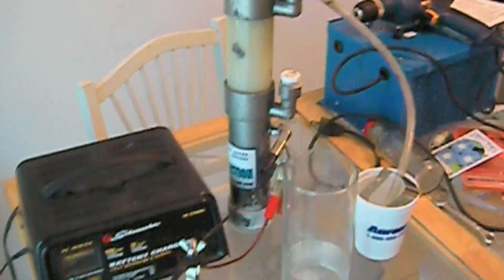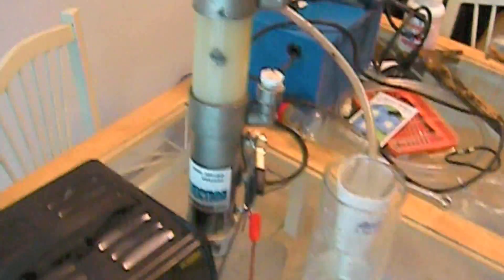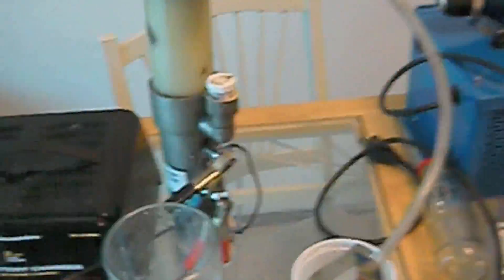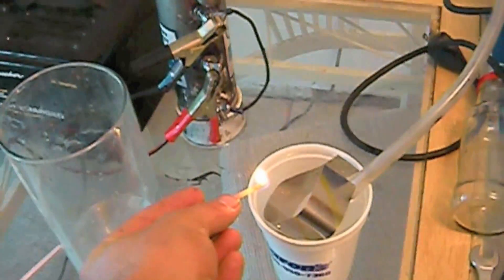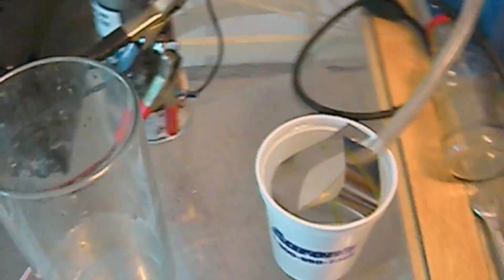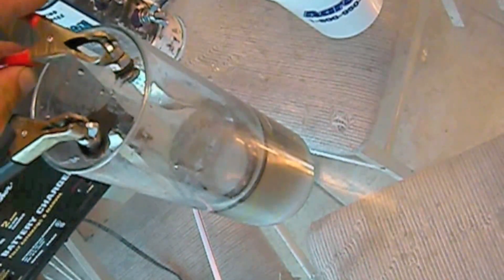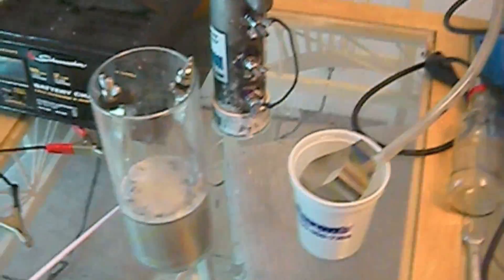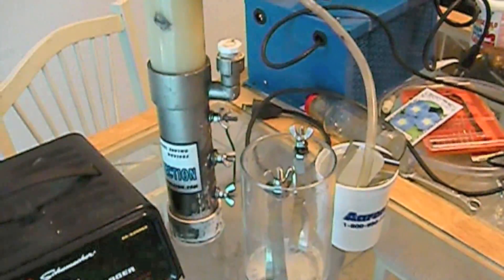Hydrogen fuel cell REVIEW explodes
I wanted to make a video of my old hydrogen fuel cell.